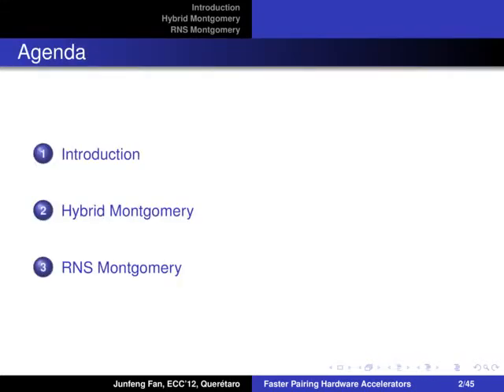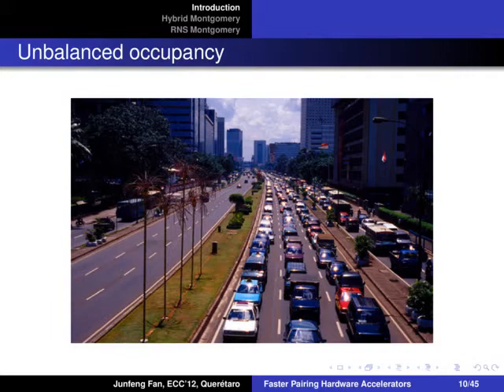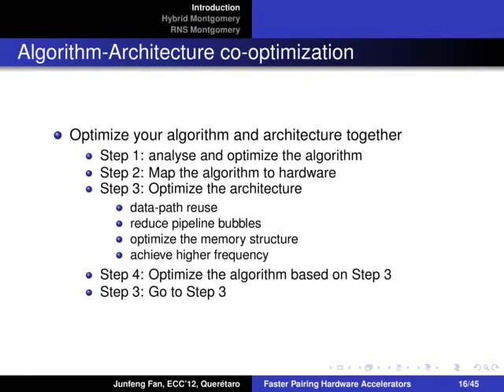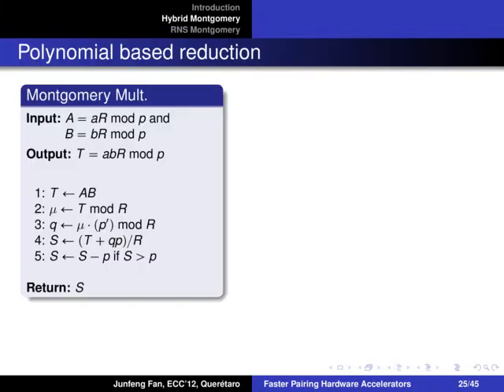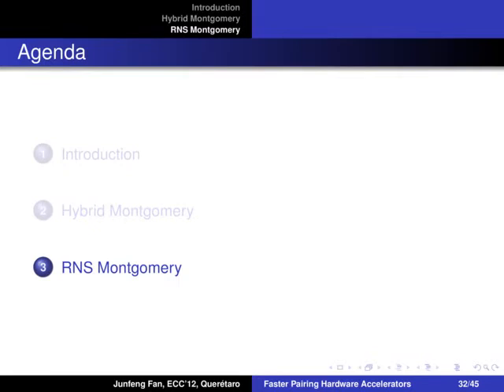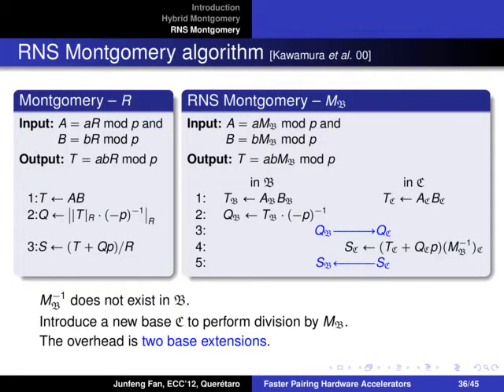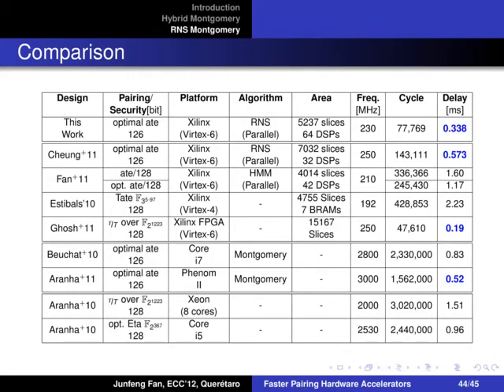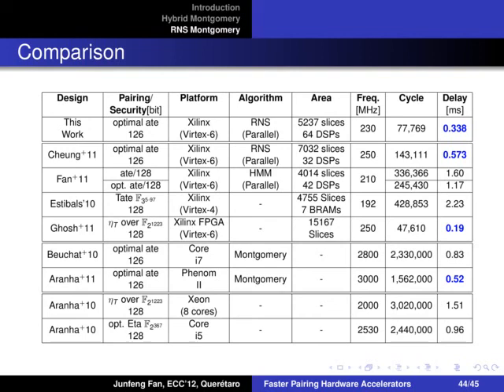ECC2012 - Faster pairing hardware accelerators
Session T2: Hardware Implementations
Session chair: Francisco Rodríguez-Henríquez
Talk: Faster pairing hardware accelerators
Speaker: Junfeng Fan